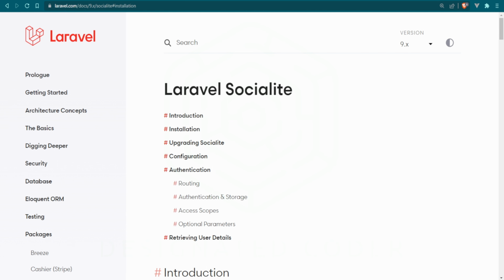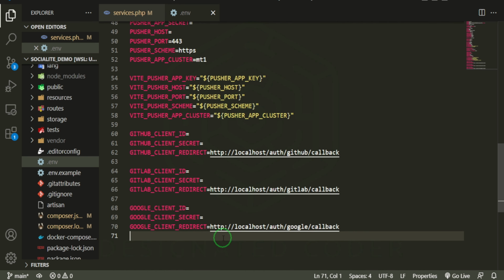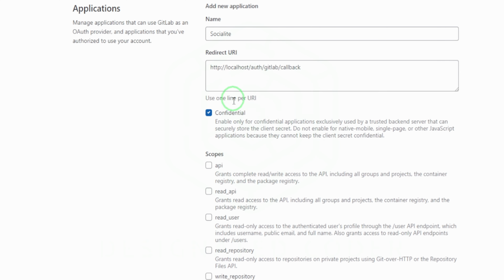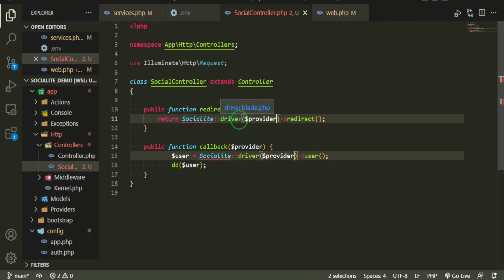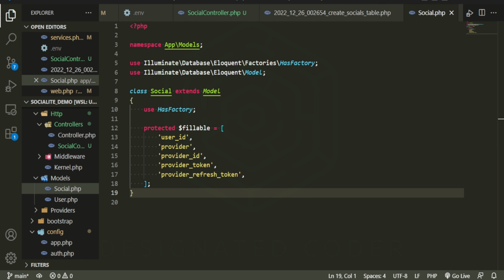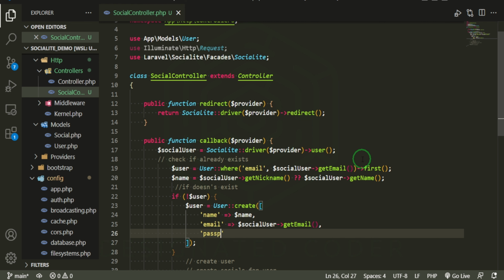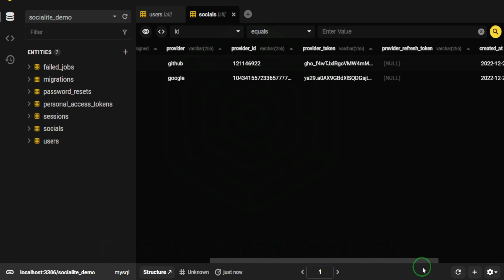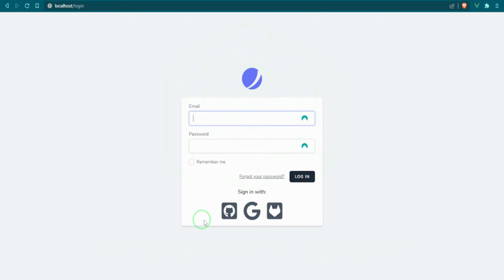Laravel Inertia With Socialite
How to set up Laravel and Inertia with Socialite

📓 Video Chapters:
0:00 Laravel Inertia With Socialite
0:23 What's My Stack?
1:00 Install Socialite
3:20 Set Up Services for Credentials
5:30 Create Social Controller & Routes
8:50 Set Up Github, Gitlab, & Google
17:50 Set Up Model, Migration, & Relationships

📷 Thumbnail Background Image:
Photo by Marissa Grootes on Unsplash Photo by Piotr Cichosz on Unsplash